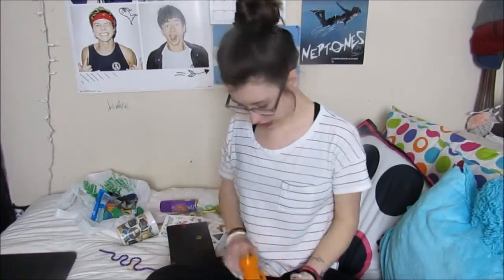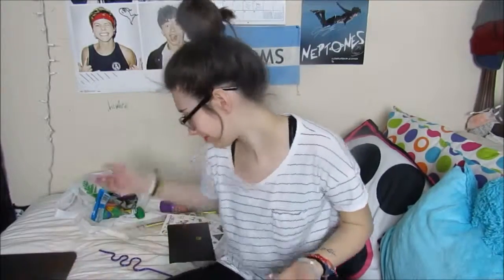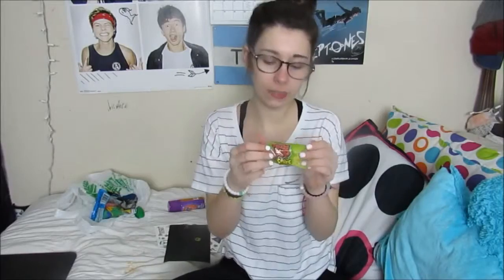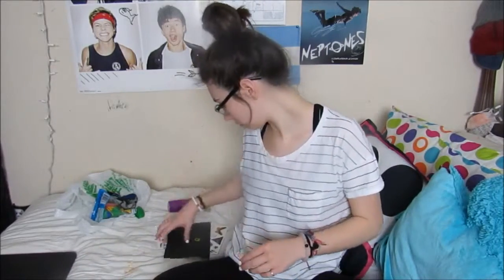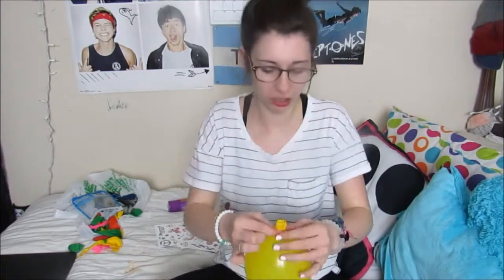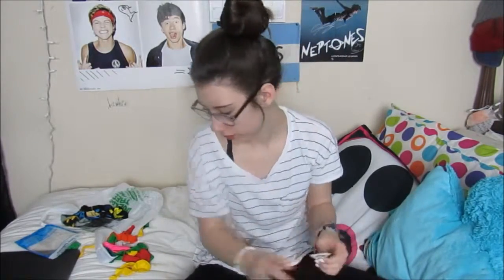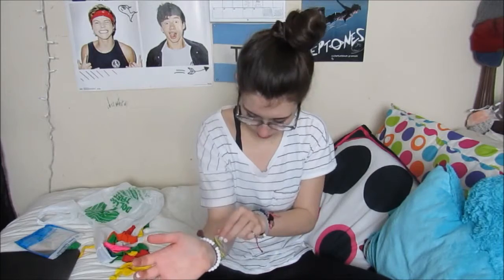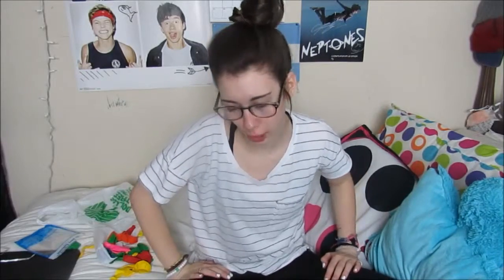Dollar Store Haul | Emily Elkins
i got some groovy things! HOW WILD ?!!

phhhoto: @idkemilyyyyy

peace out stay rad i love you & good bye